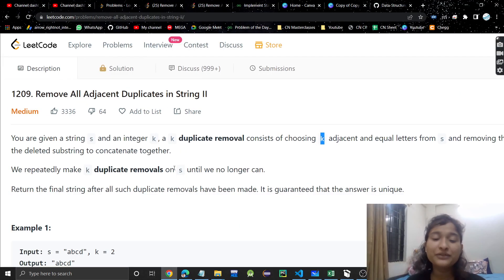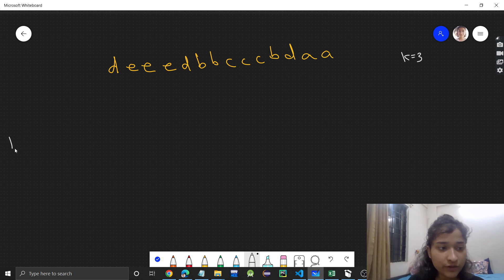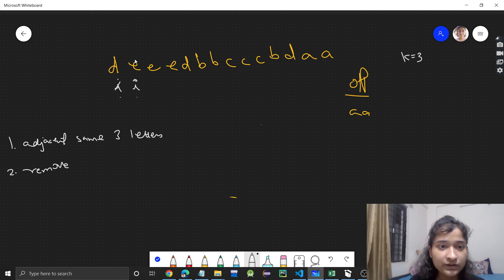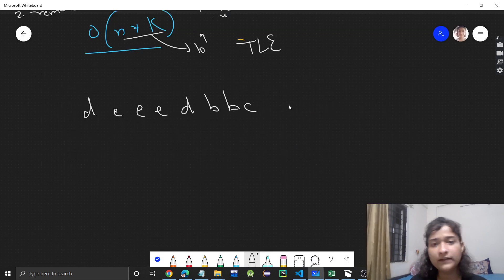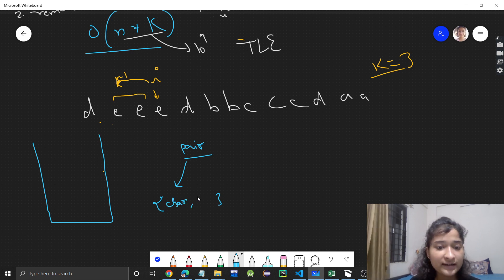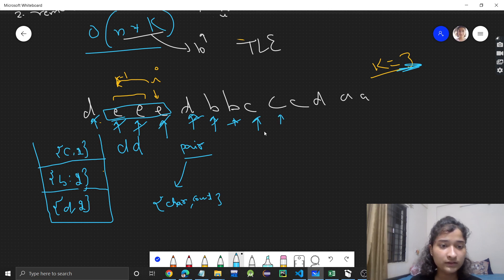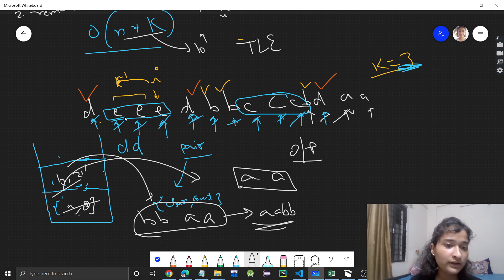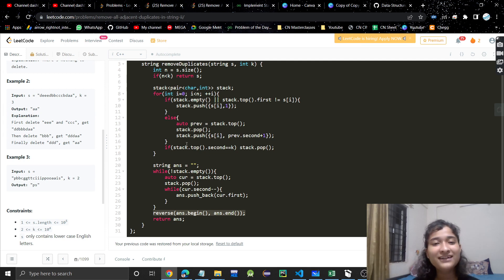Remove All Adjacent Duplicates in String II | Leetcode 1209 | Stack | Day-6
Remove All Adjacent Duplicates in String solution
Remove All Adjacent Duplicates in String Leetcode
 Remove All Adjacent Duplicates in String C++
 Remove All Adjacent Duplicates in String Java
Remove All Adjacent Duplicates in String  Python